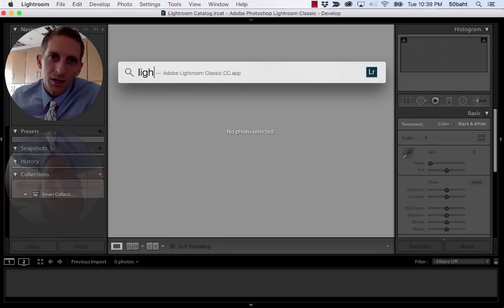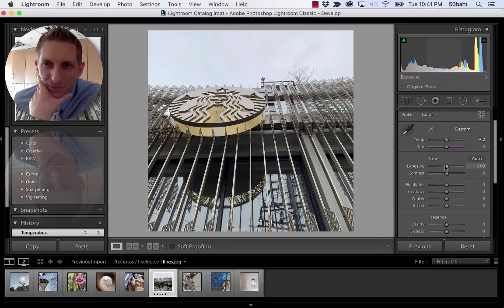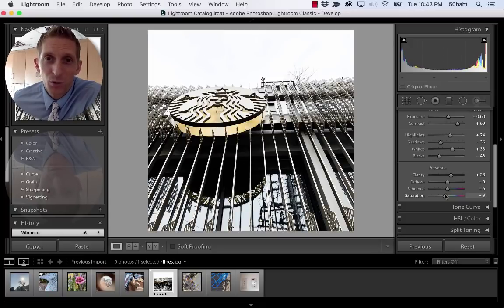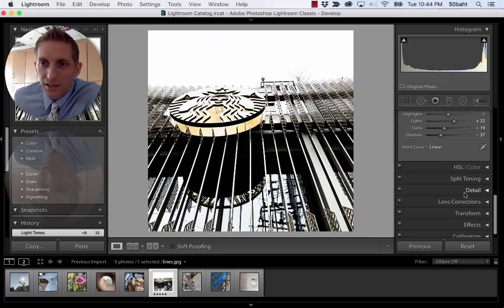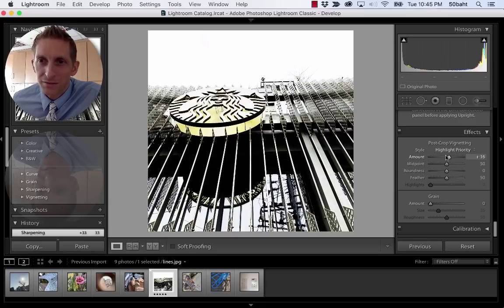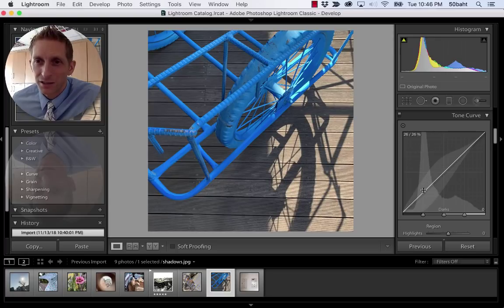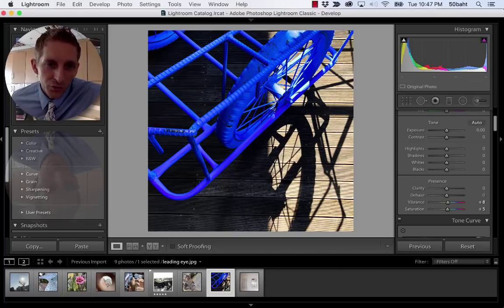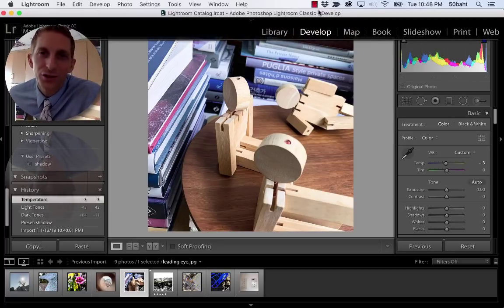Photo Editing with Lightroom